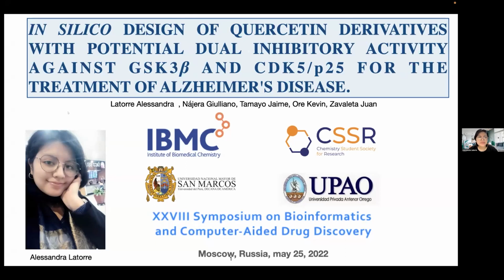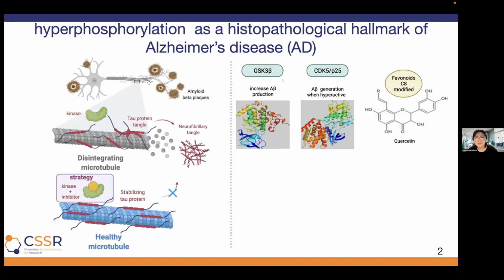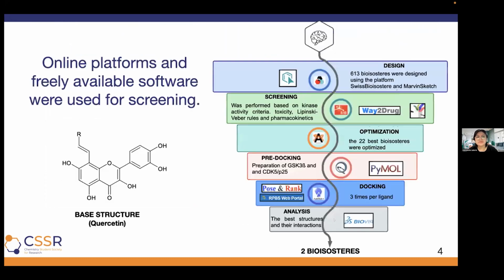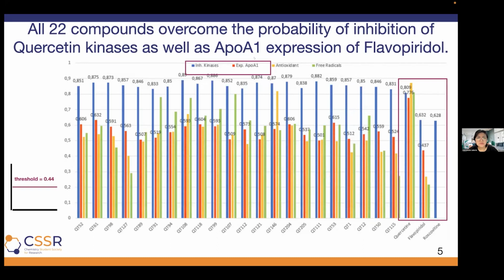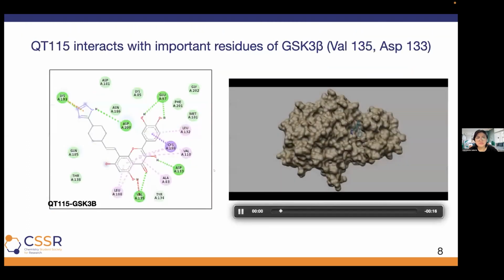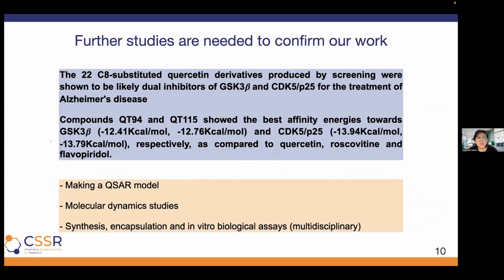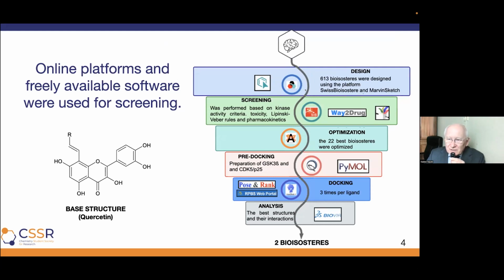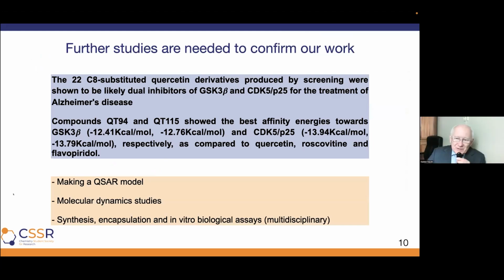IN SILICO DESIGN OF QUERCETIN DERIVATIVES WITH POTENTIAL DUAL INHIBITORY ACTIVITY